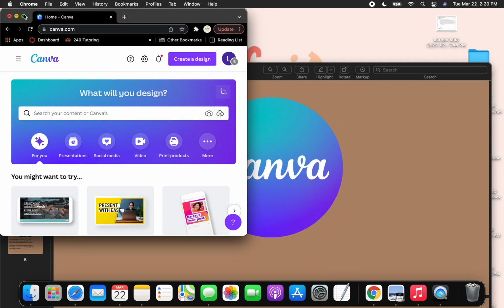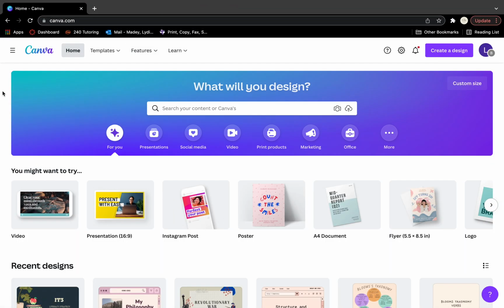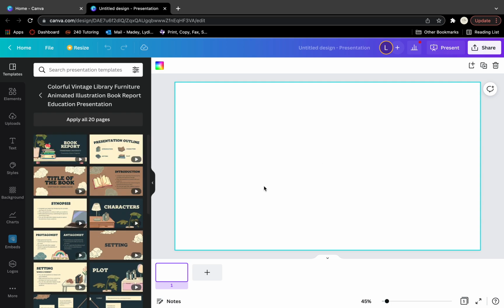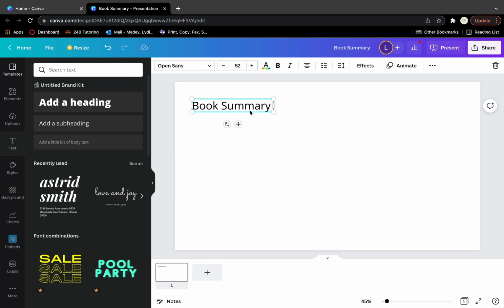IT3 Presentation on Literacy Strategies and Technology